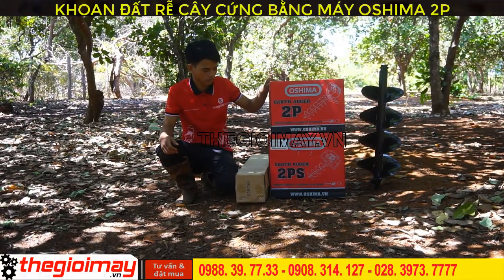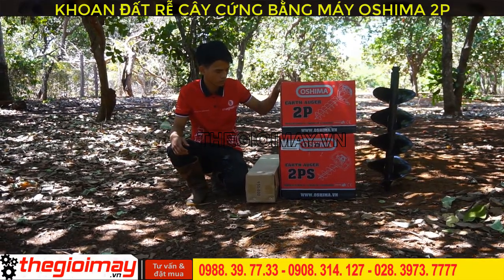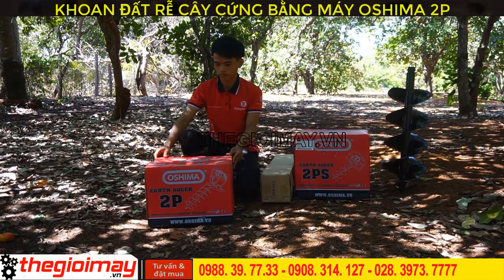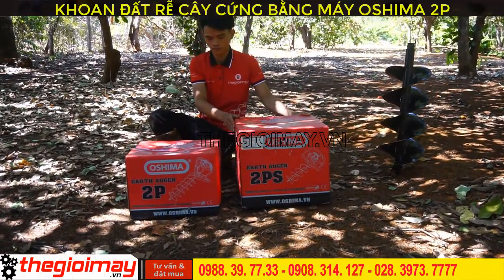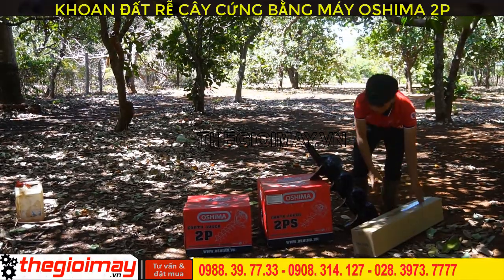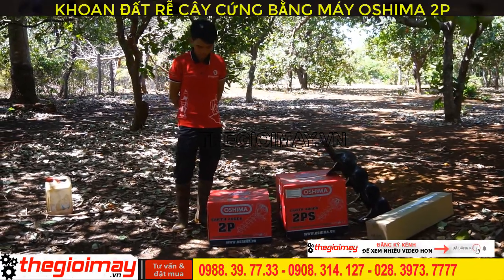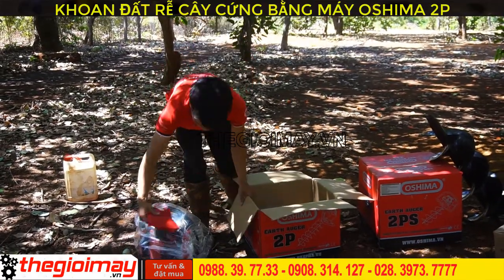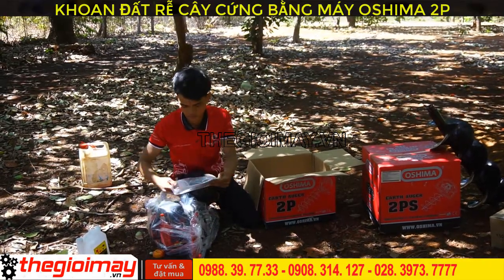máy khoan lỗ trồng trụ hàng rào bán ở đồng nai, video máy khoan lỗ oshima cho bà con tại đồng nai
✅ MÁY KHOAN ĐẤT OSHIMA 2P GIÁ: 2,800,000 VNĐ✅ Bảo hành 12 tháng
✅ khoan cọc rào ✅ Khoan lỗ trồng trụ cây✅ Khoan lỗ trồng trụ tiêu✅khoan hố trồng cây✅khoan hố bỏ phân✅ khoan lỗ nhanh ✅tiết kiệm xăng
✅CÔNG DỤNG CỦA MÁY KHOAN ĐẤT OSHIMA 2P:
Máy khoan đất Oshima 2P dùng để khoan đất trồng cây, khoan lỗ trồng cây ăn quả, khoan lỗ đặt trụ trồng thanh long. nhằm tiết kiệm thời gian công sức người trồng cây, trồng rừng.
✅THÔNG SỐ KỸ THUẬT CỦA MÁY KHOAN ĐẤT OSHIMA 2P:
Động cơ  2 thì, xi lanh đơn
Bộ truyền động  Nhông
Tốc độ làm việc  170-200 rpm
Công suất  1,7kw/7000rpm
Dung tích  49,9 cc
khởi động   Giật
Dung tích bình xăng  900 ml
Đường kính mũi khoan  100/150/200/250 mm
Tỉ lệ pha trộn nhiên liệu (xăng/nhớt) 25:01
✅ƯU ĐIỂM CỦA MÁY KHOAN ĐẤT OSHIMA 2P:
✔️ Máy khoan đất Oshima 2P thiết kế vừa gọn, trọng lượng tương đối nhẹ, dễ dàng cho việc di     chuyển, bảo quản. Thiết kế kiểu dáng đẹp, hiện đại dễ bắt mắt người nhìn. Khung máy chắc chắn giúp an toàn cho người sử dụng khi khoan.
✔️Vỏ máy được chế tạo từ chất liệu cao cấp cứng cáp, độ bền cao, chịu được lực, chịu được nhiệt, chịu được tác động khi va chạm trong quá trình làm việc. Tránh bị rỉ sét và oxy hoá. Sơn lớp tĩnh điện giúp sản phẩm chống thấm nước. Giúp sản phẩm bền lâu trong điều kiện môi trường khác nhau.
 ✔️Công suất 1.7KW hoạt động mạnh mẽ, giúp cho công việc khoan 1 cách thuận lợi và nhanh chóng hơn.
✔️ Máy được trang bị mô tơ có độ bền cao, chạy êm giúp máy làm viêc ổn định, đạt hiệu suất công việc tối đa.
✅LƯU Ý KHI SỬ DỤNG MÁY KHOAN ĐẤT OSHIMA 2P
 ✔️  Trước khi sử dụng máy phải kiểm tra nguyên liệu đã châm đầy, mỡ bò bôi trơn nhông, lắp chốt muic khoan đât vào máy an toàn, khi sử dụng máy xong vệ sạch sẽ độ bền cao hơn, không để máy trực tiếp dưới mưa.